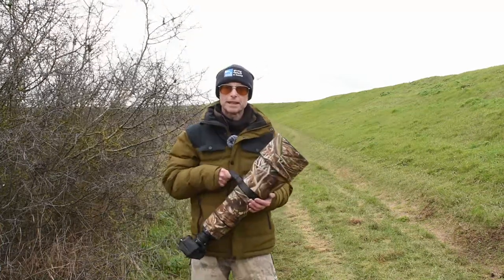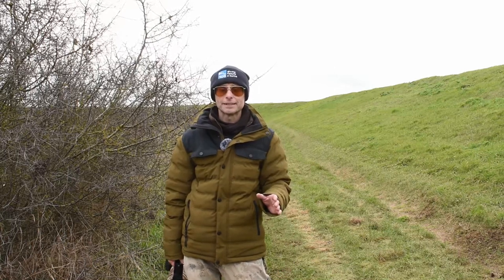PHOTOGRAPHING BOXING HARES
This video is about a close encounter I had with boxing brown hares. What a fantastic experience it was. I talk about how to approach brown hares in the wild, touch on camera settings and equipment for this type of subject. There are some lovely stills images and slow motion footage of the brown hare the UK's fastest land mammal.
0:00 Intro
2:08 Images of boxing hares
3:20 Fieldcraft- how to approach hares
5:44 Camera settings
8:19 video and stills of boxing hares